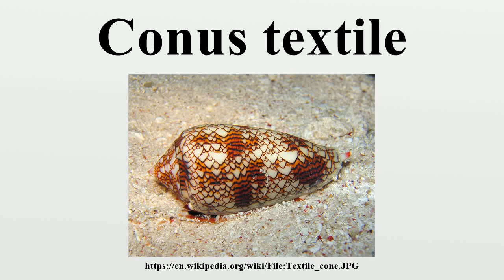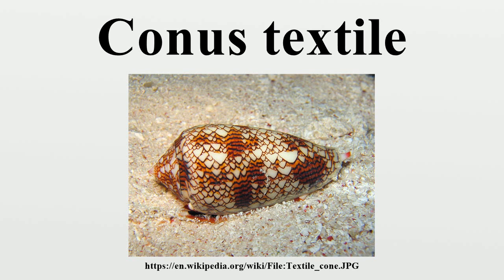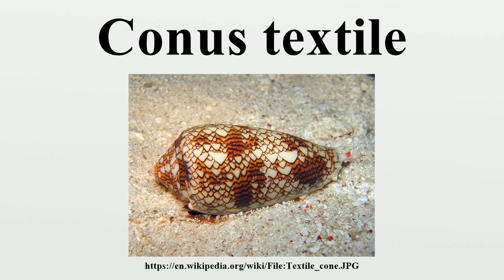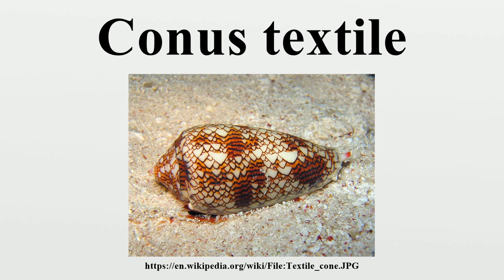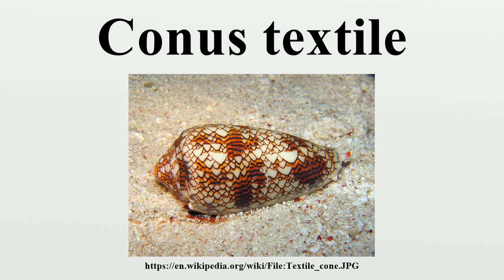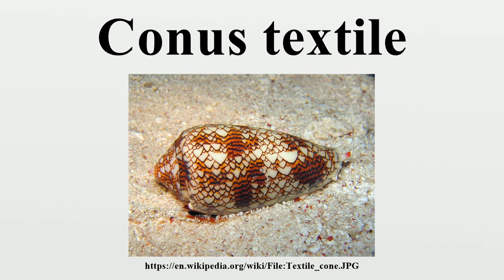Conus textile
Conus textile, common name the Textile Cone or the cloth of gold cone is a venomous species of sea snail, a marine gastropod mollusk in the family Conidae, the cone snails, cone shells or cones.Like all species within the genus Conus, these snails are predatory and venomous.

Image-Copyright-Info